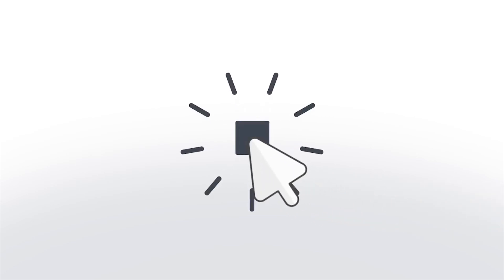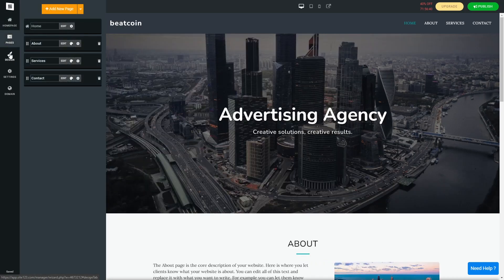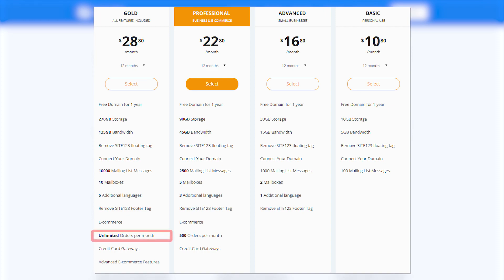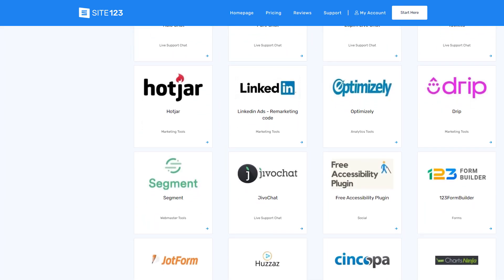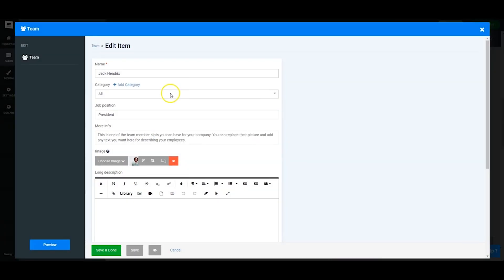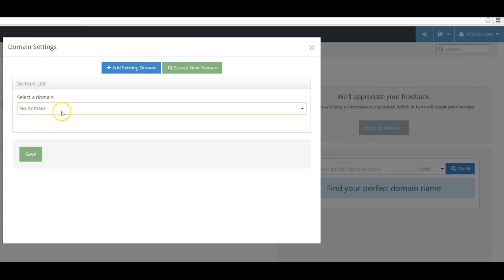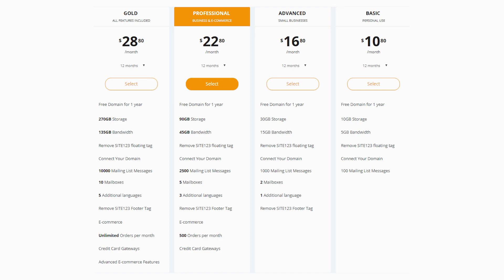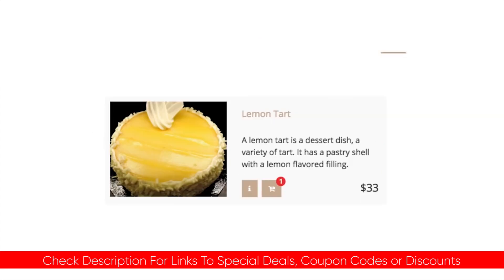✅ Site123 Review 2025 🔥 Is this the best website builder for beginners?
✅ Watch my Site123 Review video and let's see if it's the best website builder for beginners.
Video Chapters:
0:00 - Introduction
0:33 - Site123 Templates
2:28 - Features
3:10 - Free SSL Certificate
3:30 - App Market
4:13 - Ease Of Use
6:22 - Domain
7:01 - Customer Support
7:58 - Pricing Plan
8:39 - Conclusion
Transcript for Site123 Review 2025
 - Is this the best website builder for beginners? :
Hey guys, Taylor here with another site builder review. And today we're going to be talking about site 123. Now, site 123 is an incredibly user friendly option, and it has a ton of fantastic features. But is it the best option for you? Well, today we're going to be reviewing this product. And we're going to be diving into some of those features and benefits to see if it's right for your particular situation. And as always, I will include links to site 123 down in the description below, as well as any deals or discounts that I find that might not be available on their website. So feel free to take a look there if you are interested. So like many website builders out there, site 123 uses a variety of templates to make sure that your website is looking slick and complete. It has more than 180 different website templates, you can scroll through the main templates page until you find one you like. Or you can click on one of the 10 recommended templates in certain categories. And this will depend on your particular situation and what you're actually building your website for. Whether you're running a restaurant, or you have an online store, or maybe you're interested in starting a blog, this is all very user friendly. And you'll actually get to see mockups of how each template looks on computer screens, there's also a great option to switch it to handheld mode, as many users these days will be perusing your site on mobile. So you can do that very quickly and very easily. One great thing about all these templates is they are free to use. But there is a bit of a catch. And that is a lot of the features with these templates, a lot of the more advanced features are actually locked behind a paywall. So if you are using the free site, you'll get access to all of those templates, but only in their most basic form. And basically, that means you're going to be limited in terms of fonts, colors, and other design elements. Obviously, if you want to unlock more interesting customization, you will have to opt in for one of their paid plans. One thing we did notice with these templates, is they all kind of look very similar, they have a similar base and design. Now, if you are on a paid plan, like I said, you can make changes to individual components. But it's really hard to revamp the overall look. So basically, you're going to be locked into the aesthetic of the first 25 templates that you scroll through. And if that bothers you, then it's possible site 123 might not be the best option for you. Another thing to note is you can't actually buy site 123 compatible templates anywhere else either. And you can't access the source code. So if you are into coding, that's not going to make a difference. Now, if you're a beginner, that could mean that site 123 is a great option for you, just because you may not be interested in getting into coding or any intense customization options. Now in terms of features, there is a lot on offer here. But again, a lot of it is locked behind a paywall. If you are interested in getting into e commerce, and you want to run your own shop, there are a lot of features here that will be available to you, but only in the two highest subscriptions which are professional and gold. With those two plans. You can accept online payments display an unlimited number of products process an unlimited number of orders per month, send up to 10,000 marketing emails gather and display customer ratings and reviews for products and allow customers to create personal wish lists and save them to their account. Also, site 123 doesn't take any Commission's on anything you sell, which is a really great feature, there will be the standard ecommerce transaction fee. And that's usually around 3%. But that's consistent across any site builder. Now with all these transactions, even the free users get SSL slash HTTPS encryption... ran out of the 5k character limit, sorry guys.

This means I might make money when you purchase paid services through the links provided and I might be able to offer discounts when available. Not being sponsored allows me to keep my own opinions and provide reviews and tutorials without bias. All of my opinions on this channel are always my own!

Hope you enjoyed my Site123 Review 2025 - Is this the best website builder for beginners? video